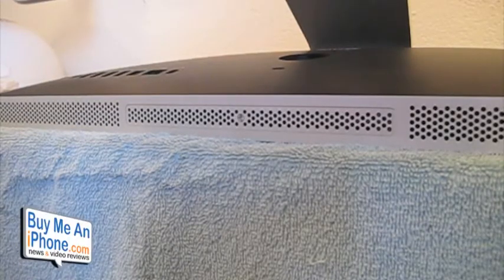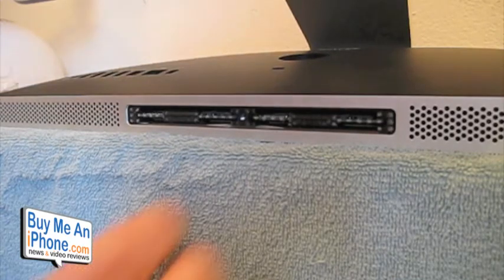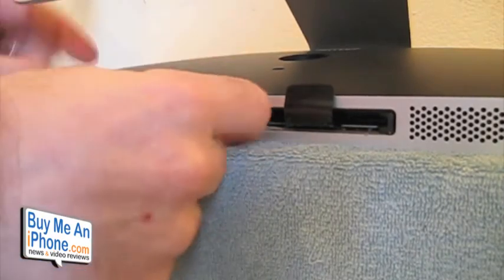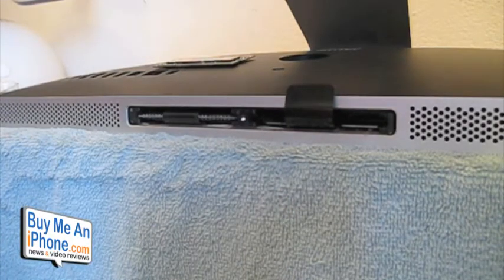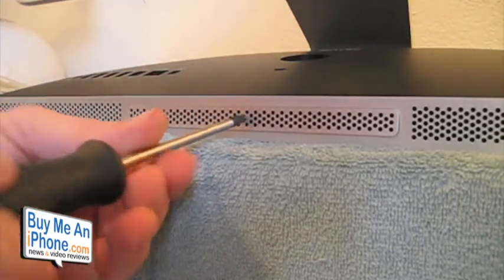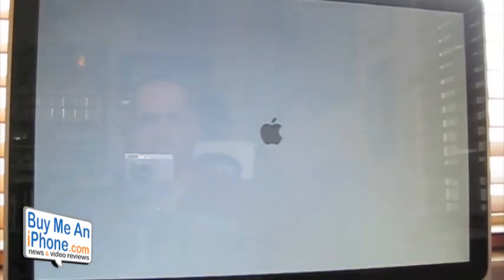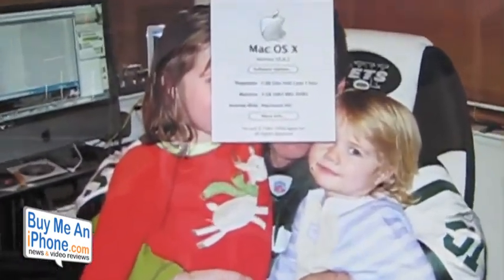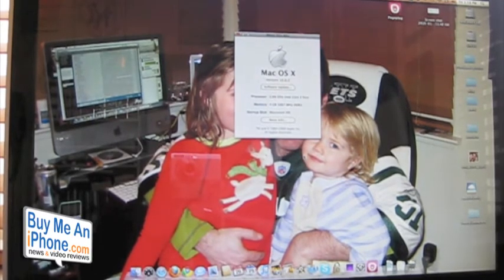Quick & Easy Install of iMac RAM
Short and easy demonstration on how to upgrade RAM on your iMac (early 2009 edition).